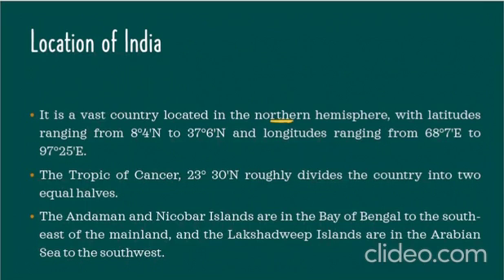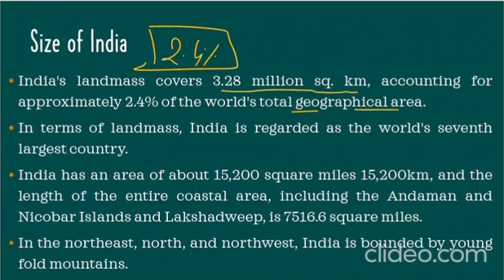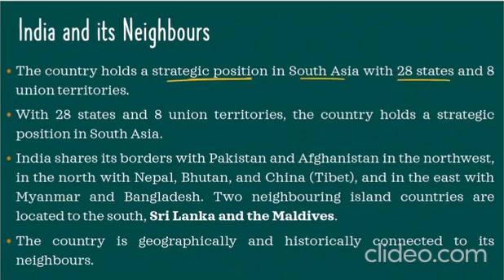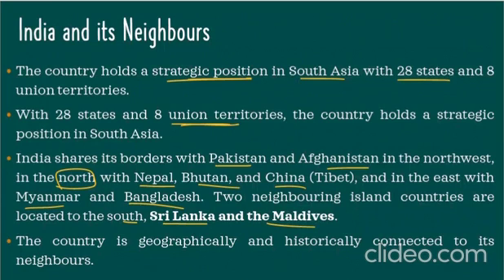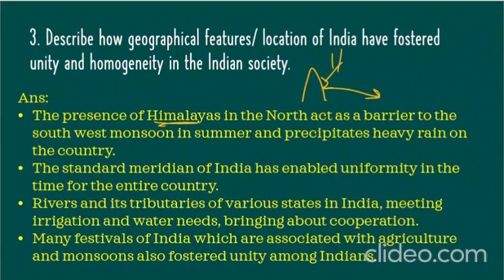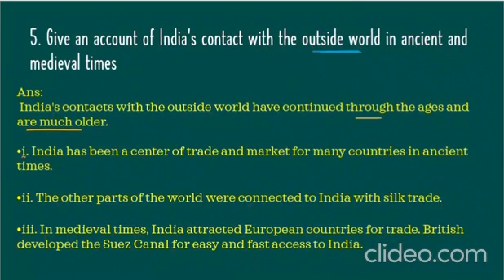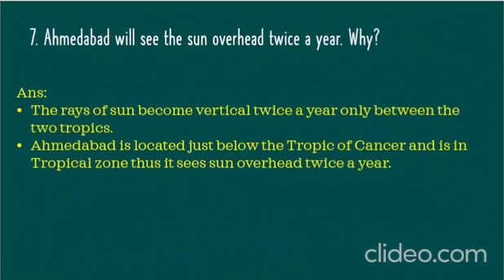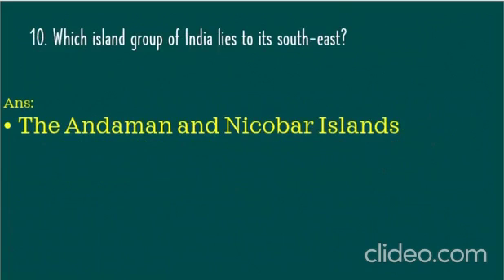India Size and Location | Explanation| 10 Most Expected Questions | Grade 9 Geography | Mid terms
Hi Students, Learn about India Size and Location of grade 9 Geography and do 10 Most expected questions